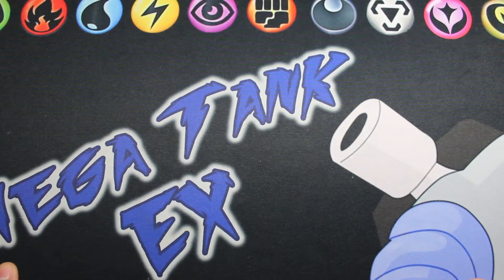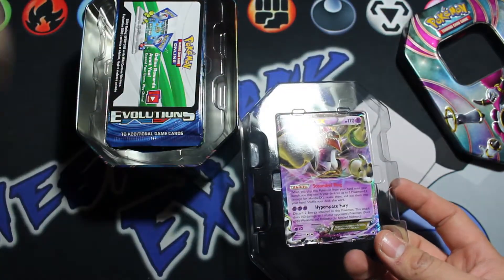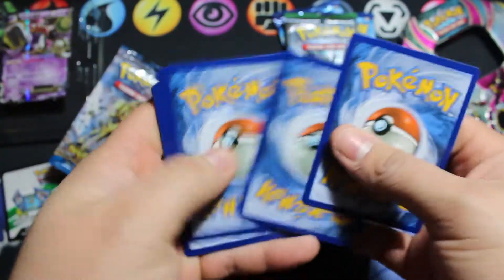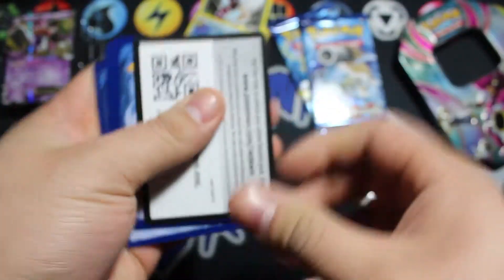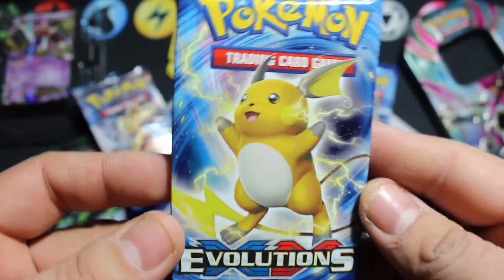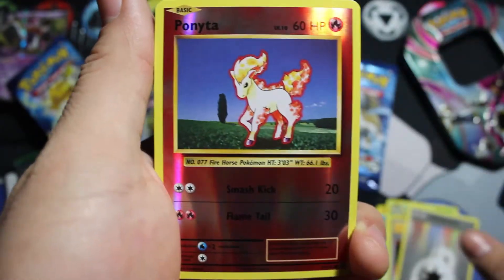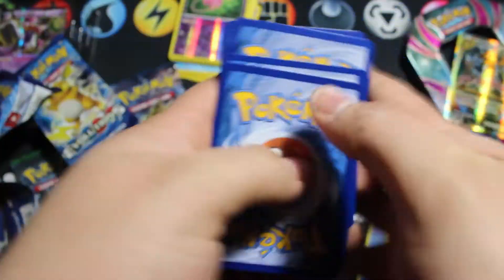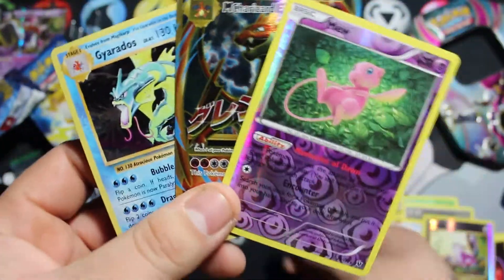Pokemon Best of 2016 Hoopa Tin Opening | That Pull Tho!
*PokeAmino: Mega Tank EX

*Wanna Battle TCGO: thetank89

*PSN: MegaTankEX

*XboxLive: TANK of DUTY

***It's a Honor to be a Partner of CURSE Network